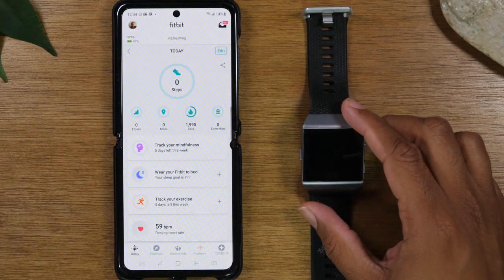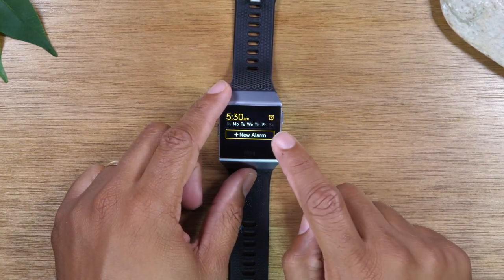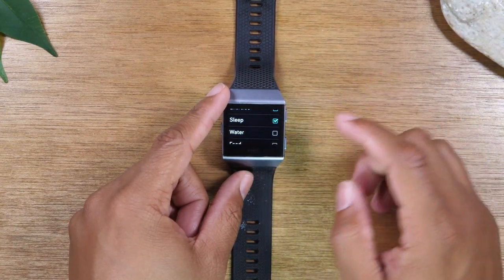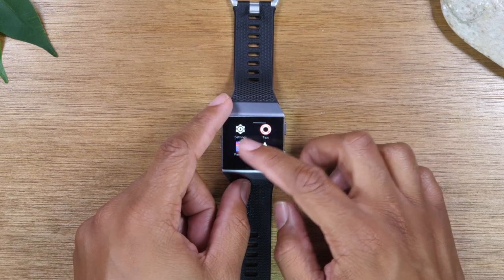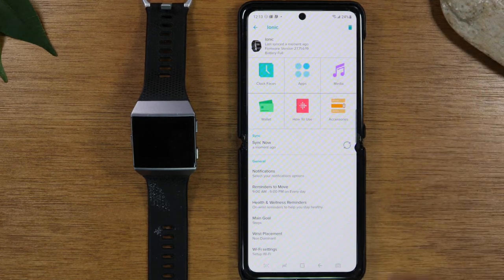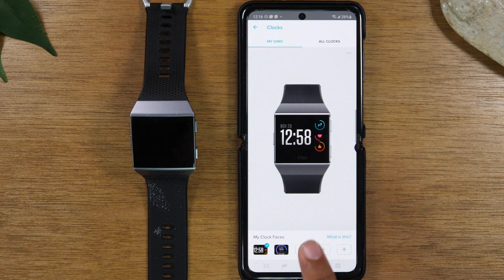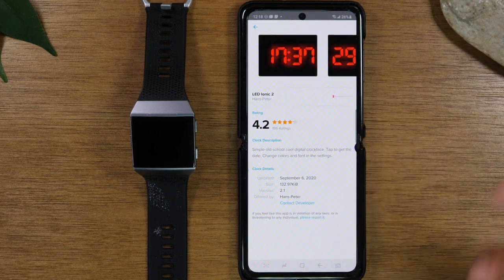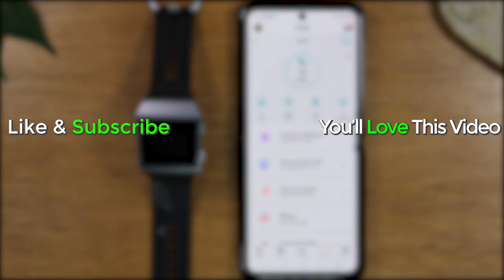Fitbit Iconic for Beginners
Fitbit Iconic for Beginners - In this video we walk you through how to use the Fitbit Iconic. Some specific areas we cover are how to navigate the screens and menus and more. Plus how to pair and setup Alexa on the Fitbit Iconic.

Tired of Your Phone?